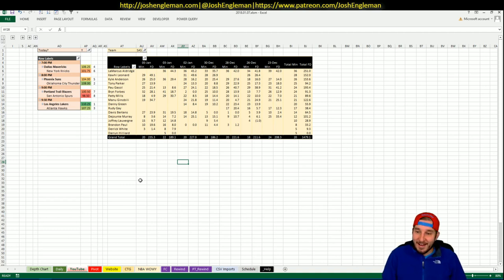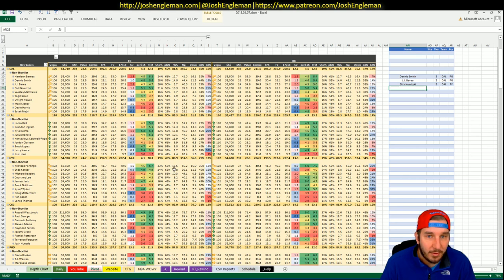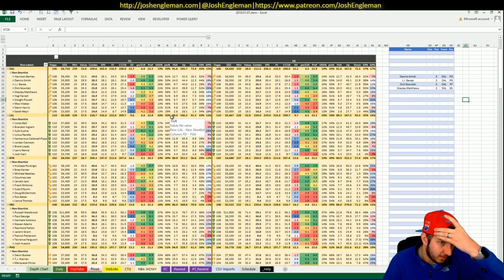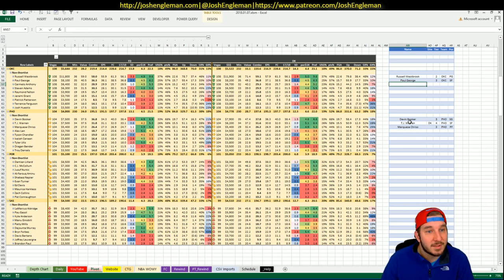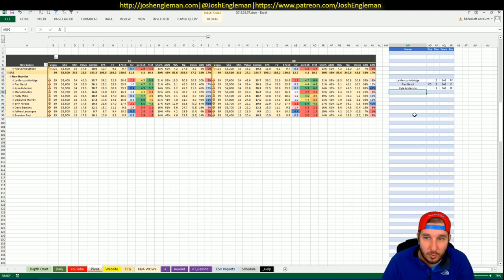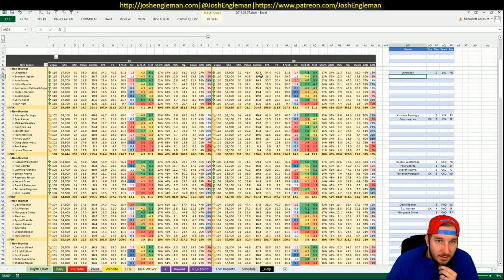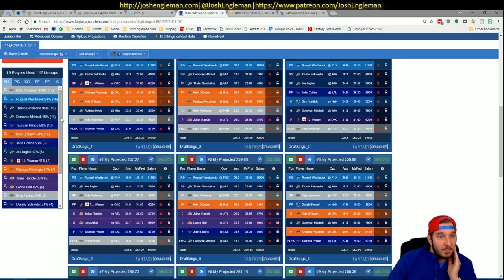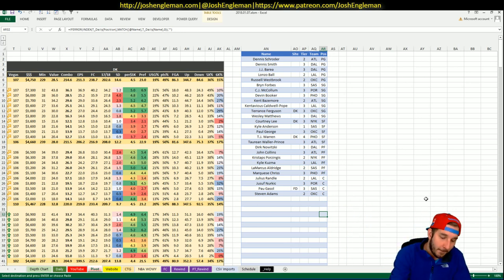NBA DFS Projections & Strategy | Sunday 1/7 | FanDuel & DraftKings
NBA DFS slate breakdown for Sunday, January 7. I went through my likes/dislikes for each game across the full 4-game slate.